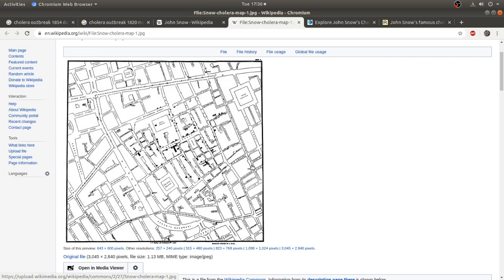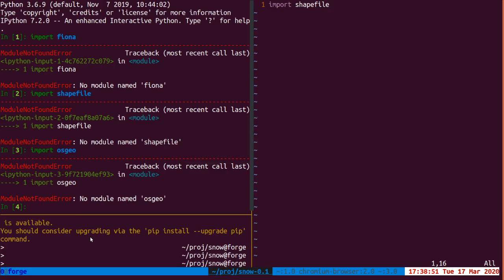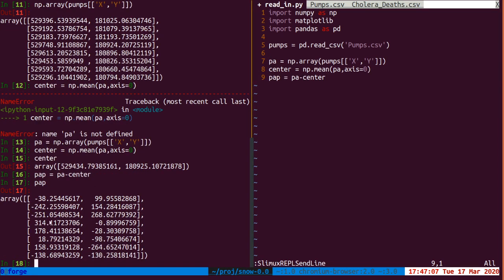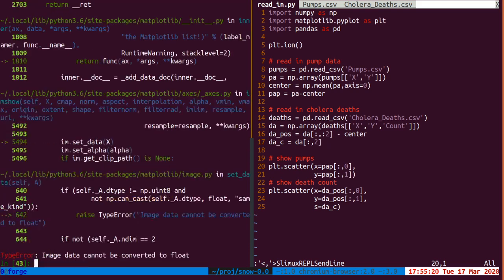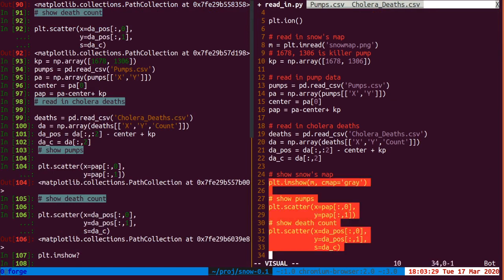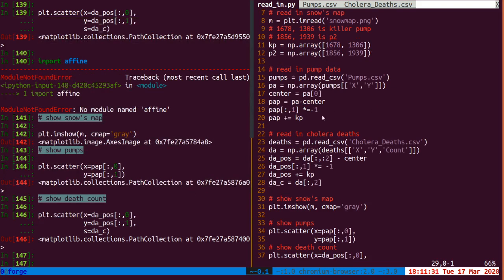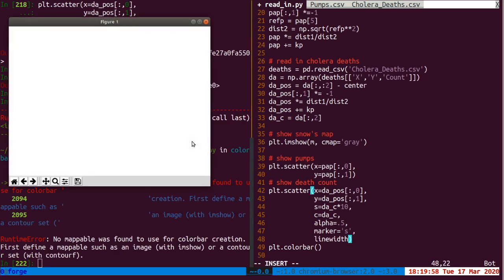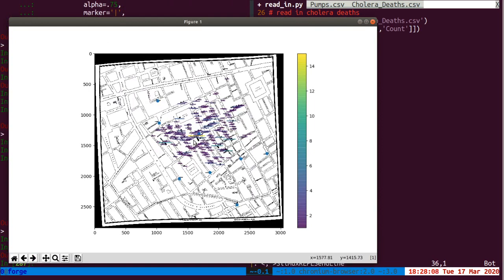DanDoesData John Snow's Cholera Map Recreation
We recreate John Snow&#39;s famous 1854 map of cholera deaths.  This map helped researchers understand that cholera was in fact due to bad water, in this case centered on the Broad St pump in London.